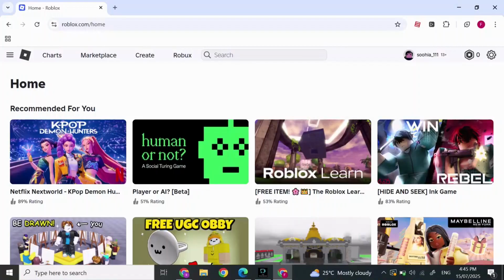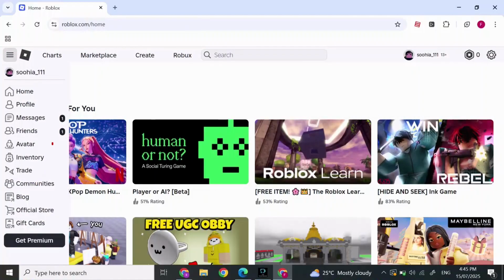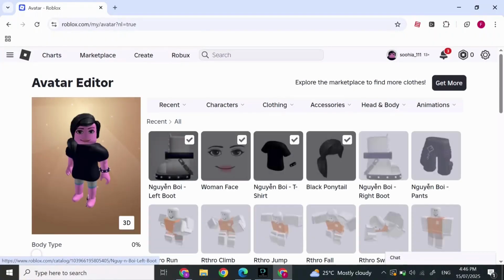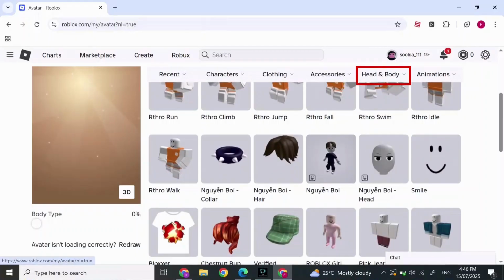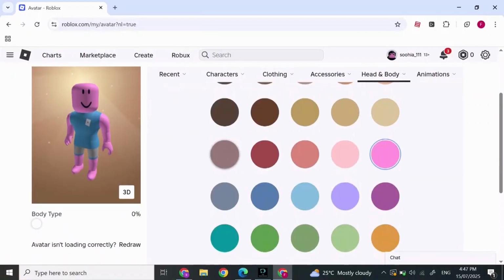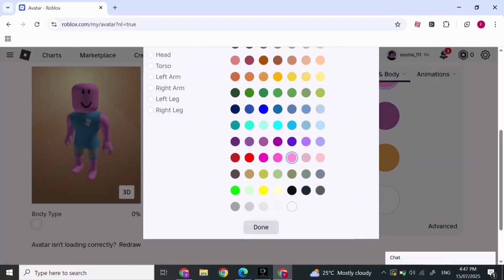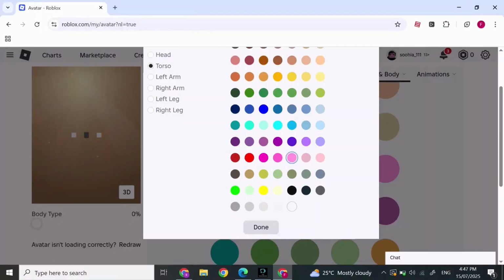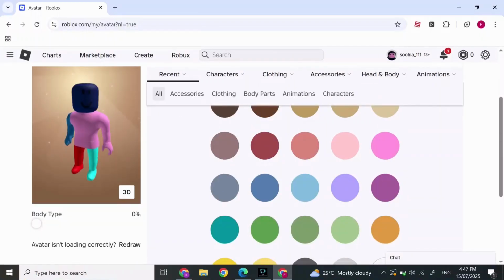How to Change and Remove Default Clothes in Roblox in 2025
Welcome to our step-by-step guide on "How to Change and Remove Default Clothes in Roblox in 2025"! Whether you're new to Roblox or just looking to customize your avatar, this tutorial will help you change default clothes and remove the standard outfits in just a few easy steps. Learn how to access your avatar editor, take off default shirts and pants, and dress your character with custom items or keep them blank if you prefer. Perfect for gamers who want a fresh look in 2025 without using Robux!

What You’ll Learn:
– How to remove default clothes in Roblox
– How to change avatar clothes in Roblox without Robux
– How to make your Roblox avatar blank or default-free
– How to access Roblox avatar editor in 2025
– Ways to customize Roblox avatar with or without paid items
– How to fix avatar not changing clothes issue
– Roblox avatar customization tips 2025